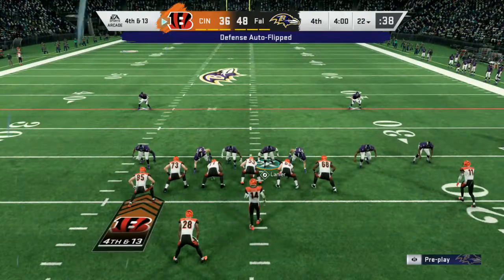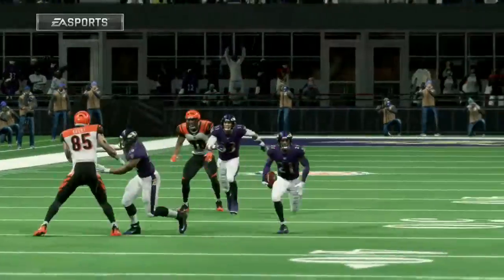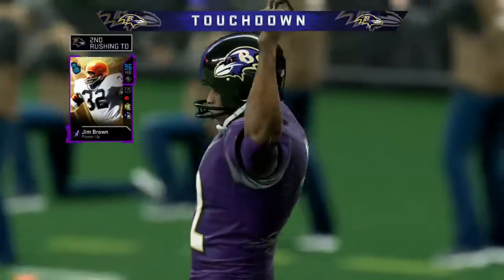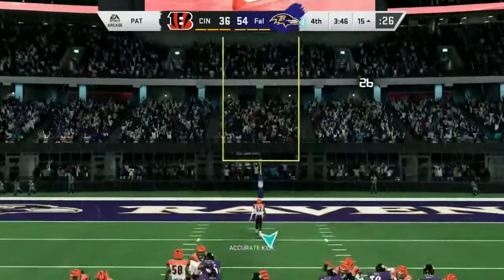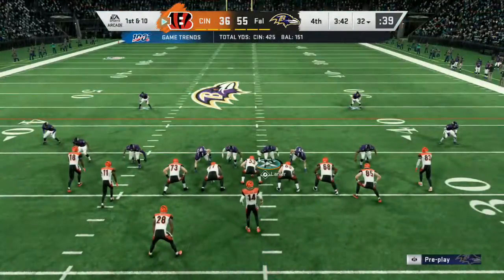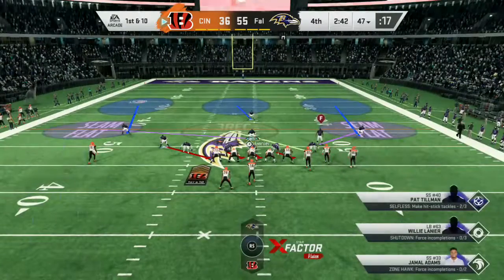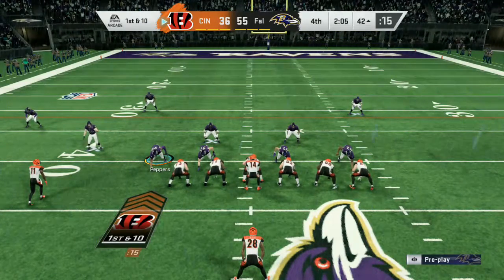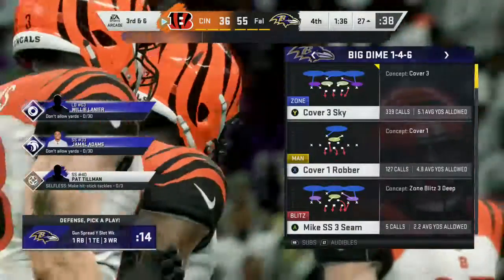Madden NFL 20, MUT 1151 Jim Brown TD!!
Jim Brown and Denzel Ward assist with 18-points comeback in Gauntlet II challenge